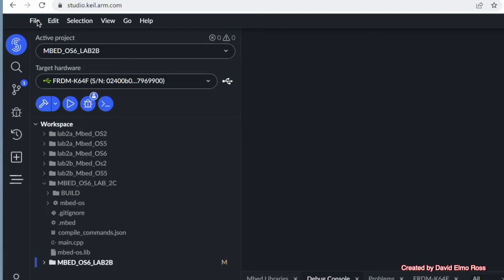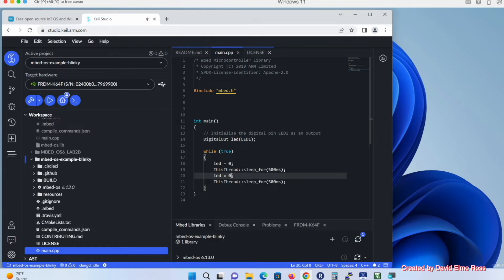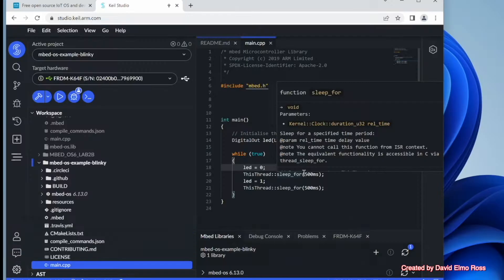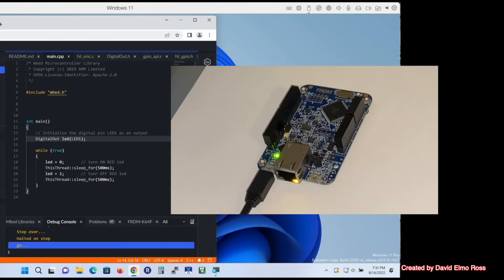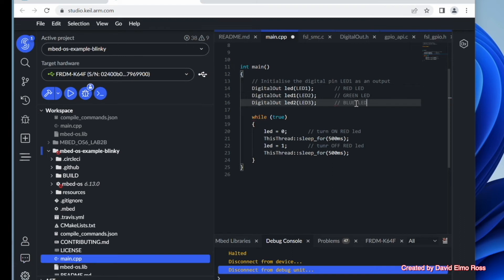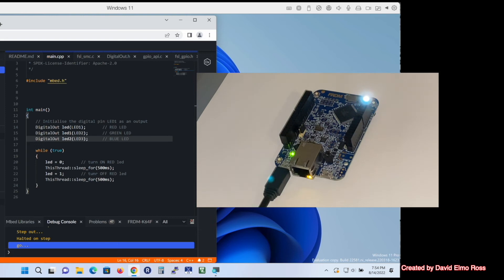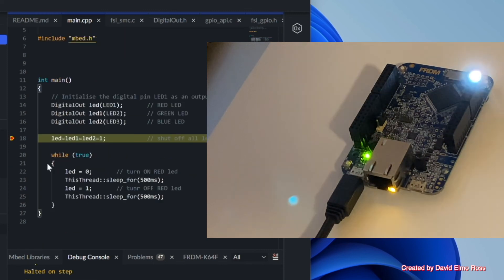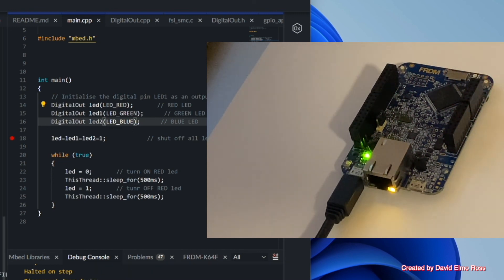KS LEDS 4k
This video shows how to create a BLINKY Project in KEIL STUDIO Cloud using an existing MBED OS6 example. Small modifications are made to the existing example to illustrate a deeper understanding of the code.
The LED schematic for the FRDM-K64 is used to illustrate how the software drives the hardware to produce the blinking led.

Creating OS6  BLINKY Program:(0:00)
Customizing Code:(0:45)
DigitalOut:(1:21)
RGB LED Schematic:(2:03)
Adding Comments:(2:33)
Adjust Debug Settings:(2:53)
Tracing Code:(3:10)
Detailed Trace:(3:46)
Code Changes:(4:26)
Debugging Changes:(5:08)
Colour Mixing:(5:29)
More Code Changes:(6:15)
Tracing with Breakpoint:(7:11)
Explaining Colour changes:(7:42)
Other DigitalOut LED definitions:(8:06)